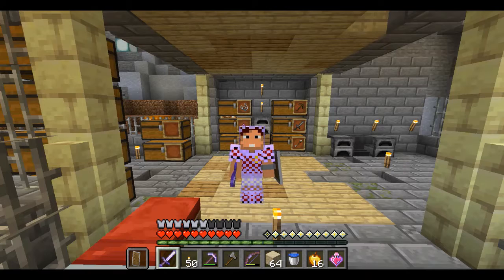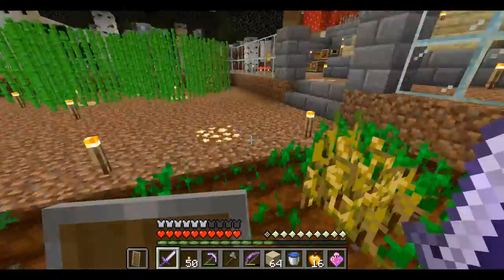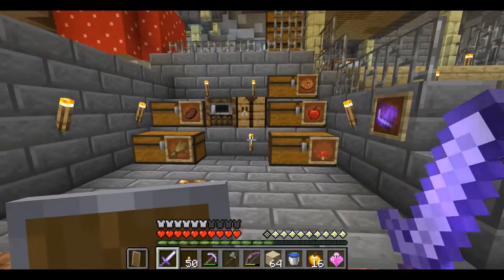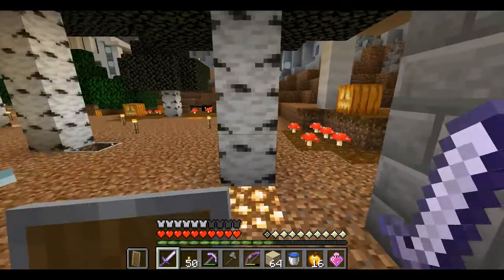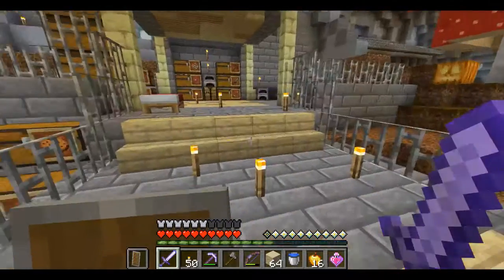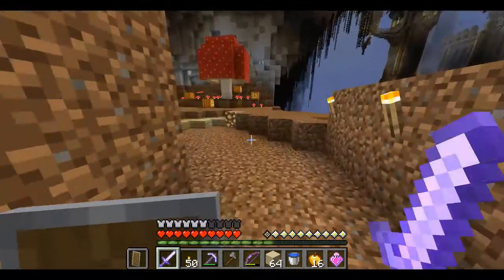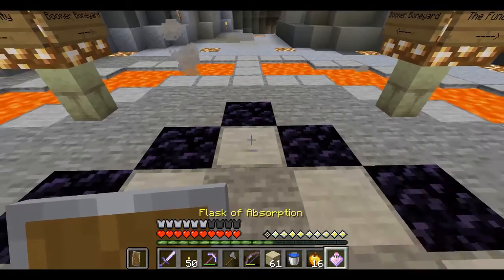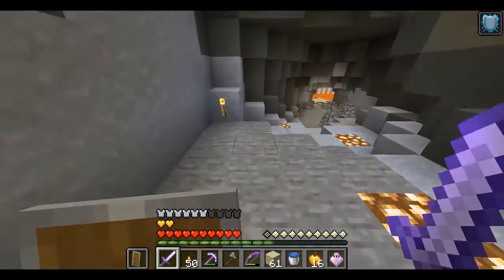[ESP] Minecraft CTM Nova Arcana Ep. 20: El cementerio de creepers (Parte 1)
Untold Stories 07 Nova Arcana
by RenderXR
es un mapa CTM (Complete the Monument) para jugarse en
Minecraft 1.16.5

Episodio 20: Ha llegado la hora de comenzar con los niveles de la intersección 2 y el primero que visitaremos será el cementerio de los creepers. Las estructuras que veremos son impresionantes aunque el cementerio más bien parece un volcán.

Características del juego:
Length: Long
Objectives: 18 required + 27 bonus
Difficulty: Medium
For Minecraft 1.16.5
Map Type: Branching

Alley Cat
by Geographer
Biblioteca de Música de YouTube